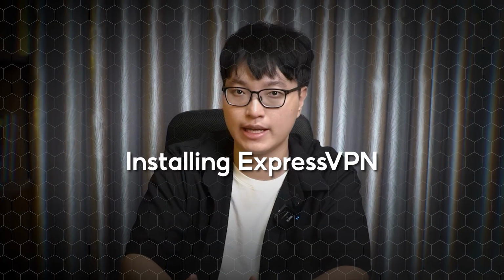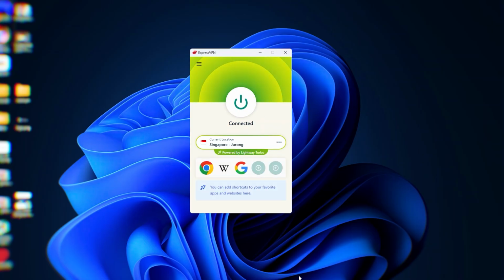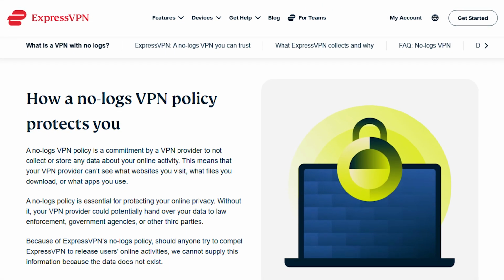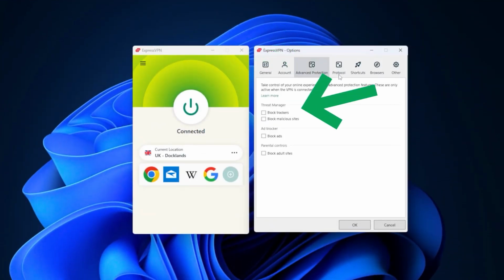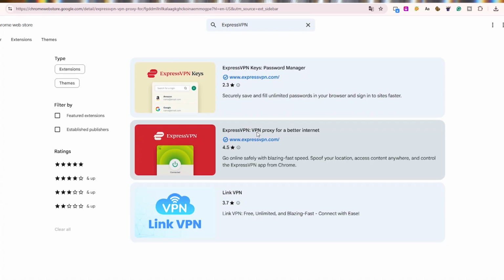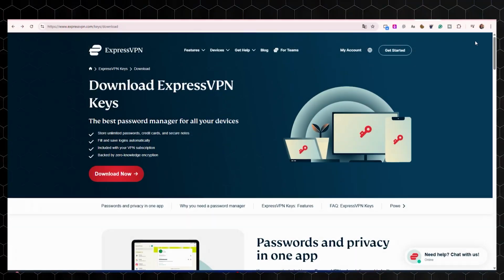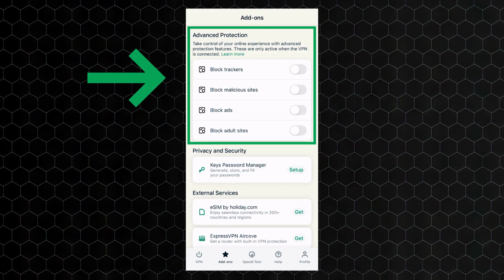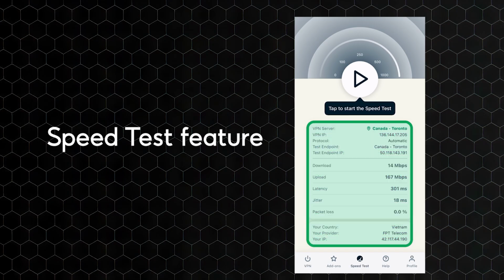ExpressVPN Tutorial | How to Set Up & Use ExpressVPN 2026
In this complete ExpressVPN tutorial, I’ll walk you through everything you need to know, from setting it up on desktop and mobile to using browser extensions and unlocking its most important features.

You’ll learn:

 ✅ How to install and use ExpressVPN on Windows, macOS, iOS, and Android
 ✅ The fastest and most secure protocol to use (and when to switch)
 ✅ How ExpressVPN protects your privacy with encryption, RAM-only servers, and a verified no-logs policy
 ✅ How to use key features like Network Lock (kill switch), Split Tunneling, Advanced Protection, and Threat Manager
 ✅ How the browser extension works, what it protects (and what it doesn’t), and how it compares to competitors
 ✅ How to use ExpressVPN Keys password manager and the built-in speed test
 ✅ Which settings actually matter and which ones you can safely ignore

If you’re new to VPNs or just want to make sure you’re using ExpressVPN the right way, this guide covers it all step by step.

👉 Watch till the end to learn how to get the best speed, strongest privacy, and smoothest experience from ExpressVPN on any device.
👉 If you want to read our full technical breakdown, check out our detailed review on Safelyo:

⏱️ TIMESTAMPS

0:00 Introduction
0:19 Desktop Setup
1:02 How to Connect ExpressVPN
1:31 How ExpressVPN Protects You
2:12 ExpressVPN Settings & Key Features
3:43 Browser Extension
4:58 Mobile App - Android & iOS
6:27 Our Conclusion